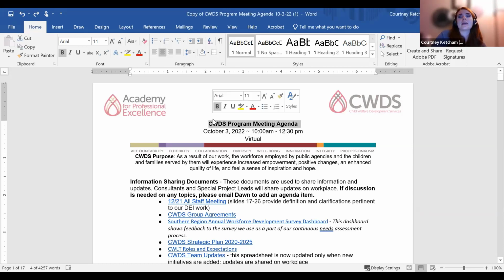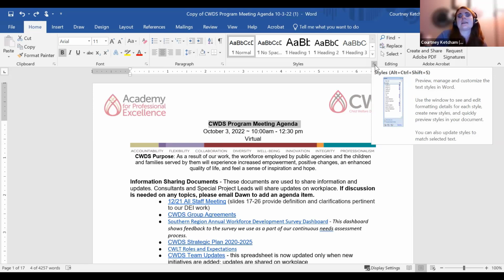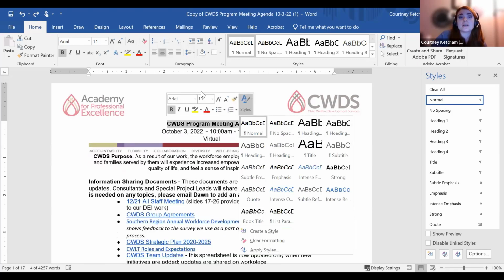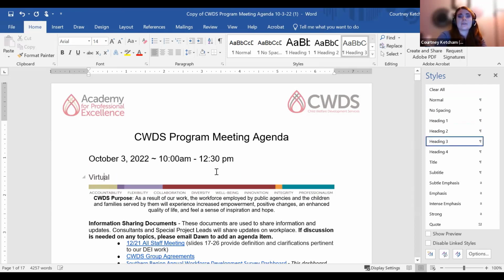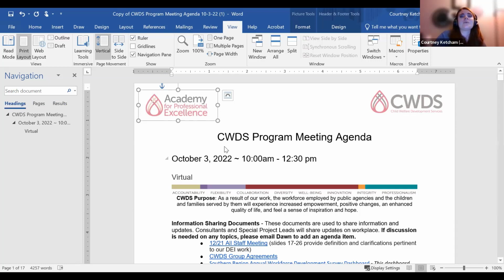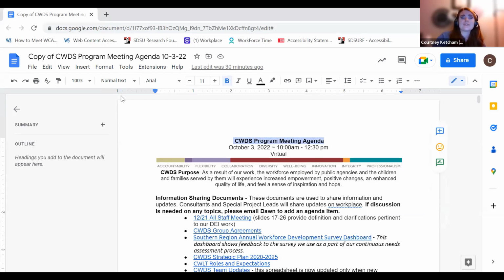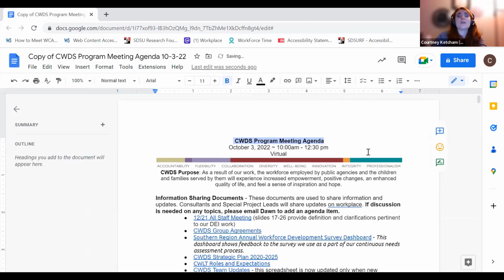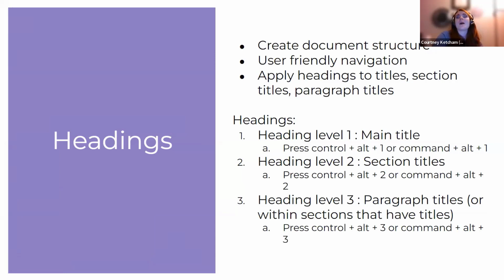How to Apply Heading Styles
A training video to learn more about applying heading styles in documents and electronic content. This video includes a step by step demonstration and the importance of heading styles pertaining Accessibility. Created by CWDS Accessibility and Compliance Remediation Coordinator, Courtney Ketcham.

Welcome 00:00

Microsoft Word Demonstration 00:20

Google Docs Demonstration 06:10

Recap 07:58

Thank you! 08:44